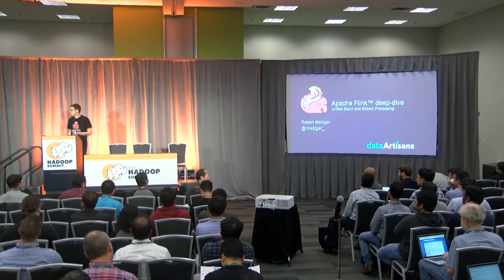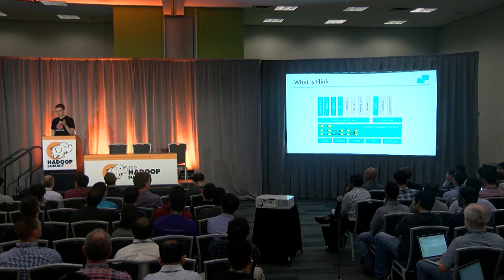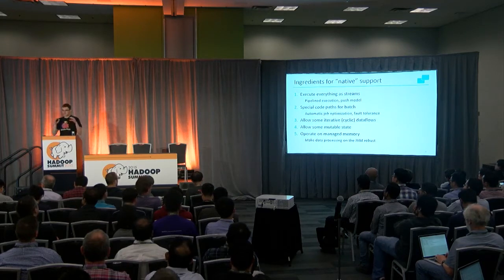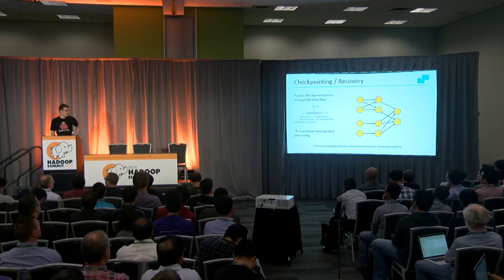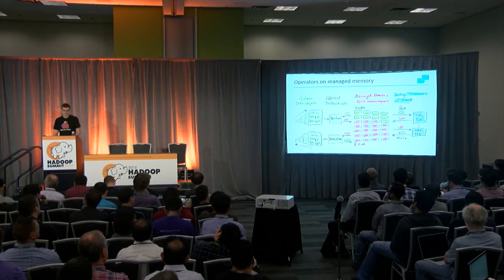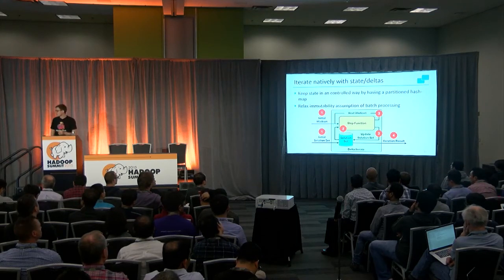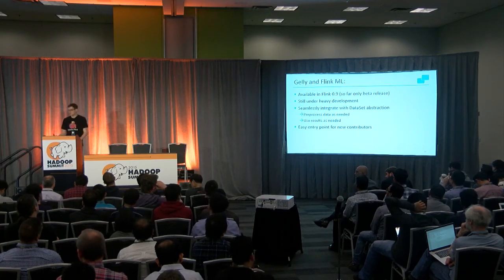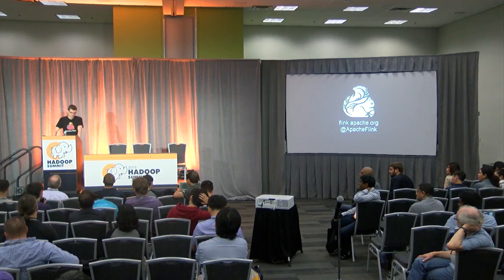Apache Flink deep dive